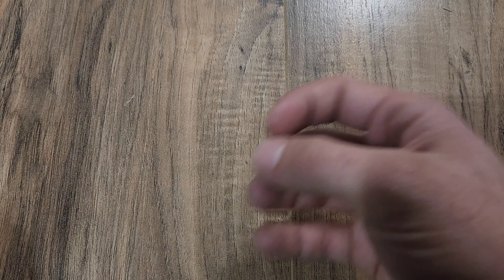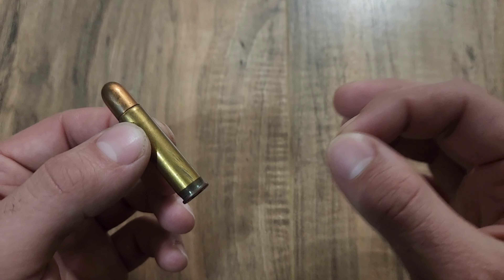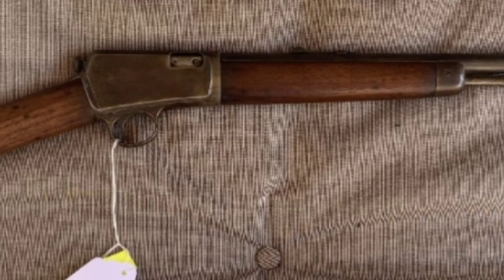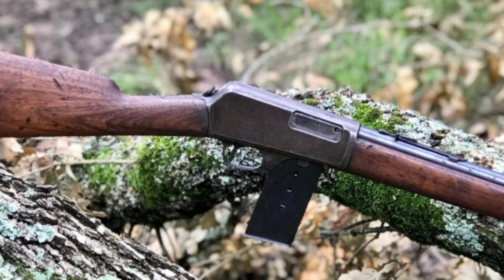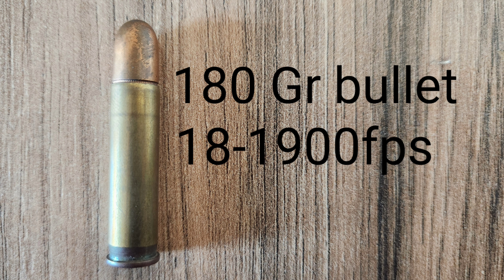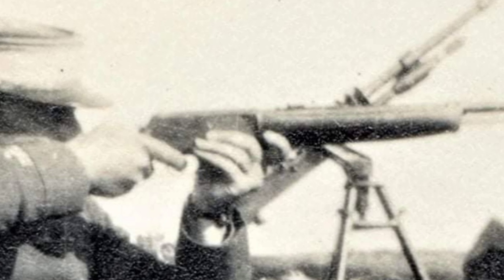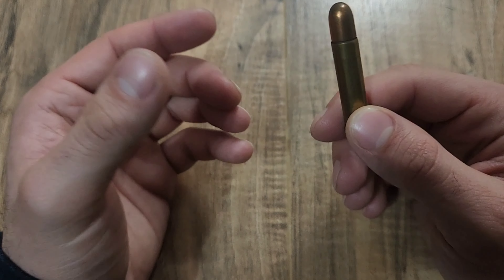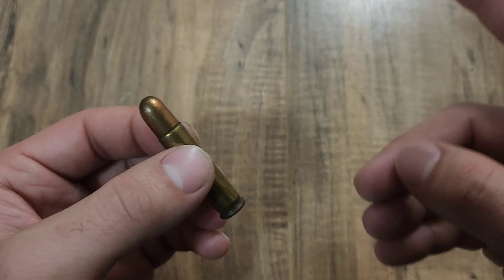.351 WSL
In todays video we take a look at one of the first "intermediate" cartridges to ever see combat on a fairly widespread scale.